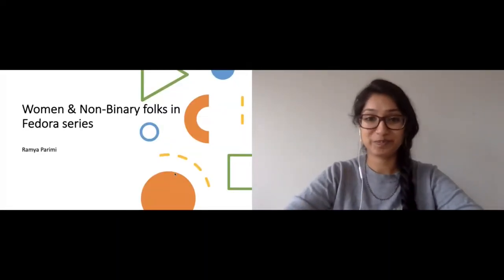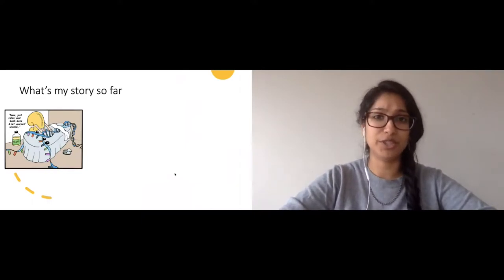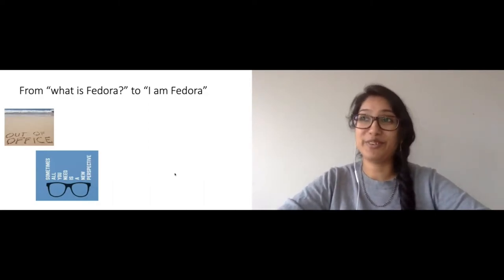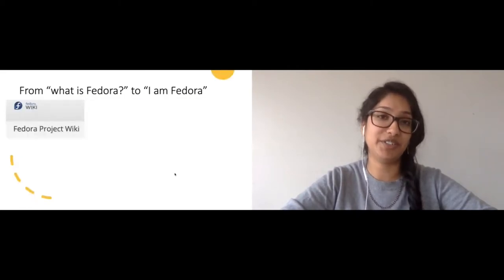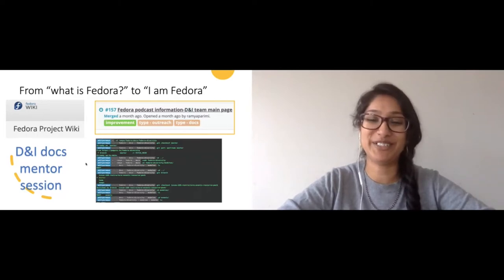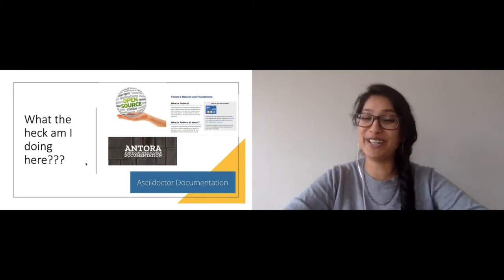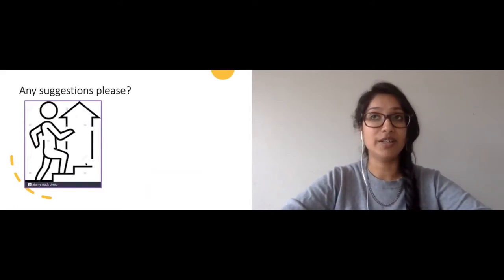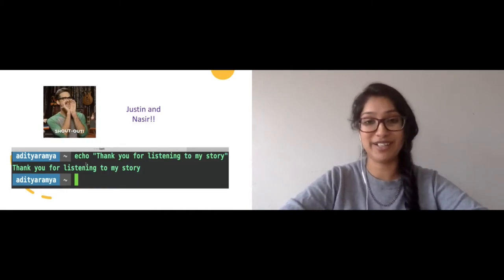Women & Non-Binary Folks in Fedora: Ramya Parimi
Hear from Fedora Project community member Ramya Parimi on her experience in Fedora and the tech industry.